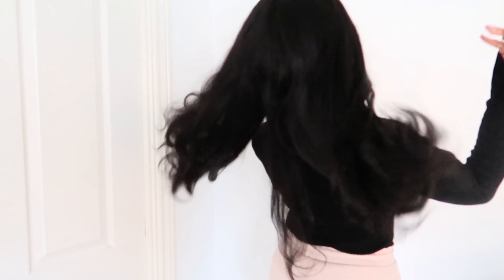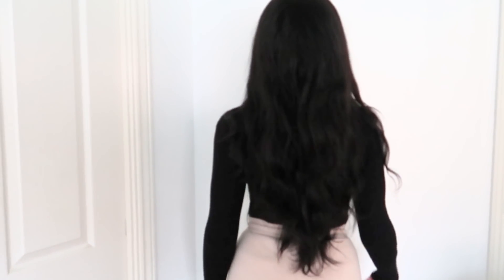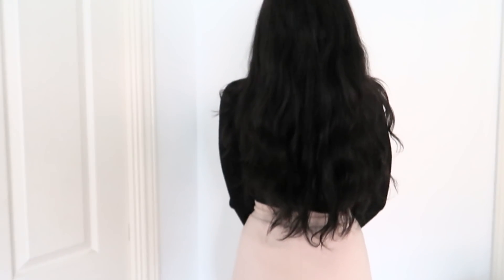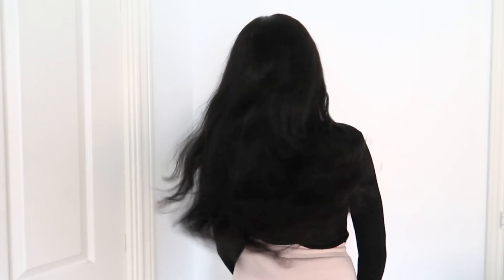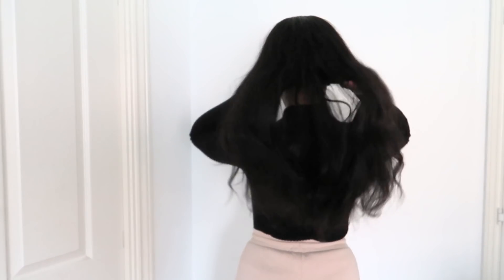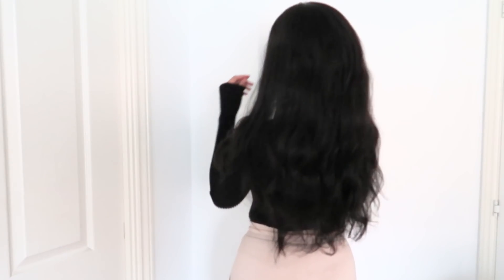“ISSA WIG” HOW I LAY MY UNIT | DYHAIR777 360 LACE WIG INSTALL | DECEMBER 2017 - VLOGMAS DAY 8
TURN ON HD! | PREVIOUS VIDEO (POUNDLAND HAUL) | MY INSTAGRAM MY BLOG TURN ON HD!!!

Length - 20 inch
Circumference - M
Density - 180
Shipping took five days.

On the Third day of Slay-mas my true love gave to me ..A HOW TO “SLAY” YOUR WIG VIDEO. Over these past few months I have been using wigs as a way of protecting and growing my hair underneath (giving it a rest after years of colouring and heat damage). Wigs these days and especially this one from DYHAIR77 are so natural looking that I’ve been loving rocking them. Just a little video with some tips and tricks to make yours look extra fab! xoxo

LIP COMBO:
PRIMARK LIP LINER - TOFFEE
NYX SUEDE LIP -
MUA LIP LAQUER - POISE